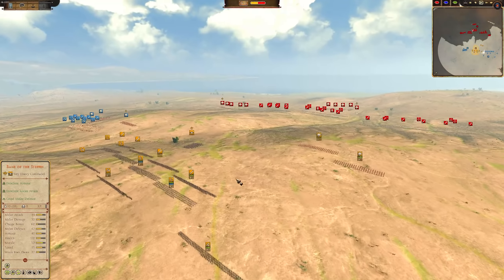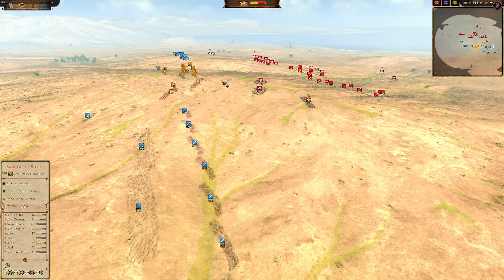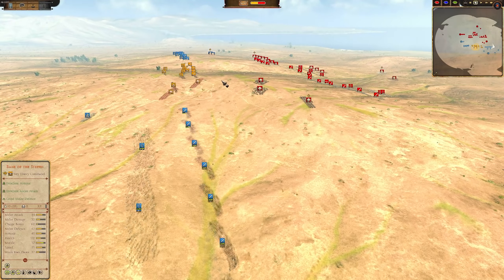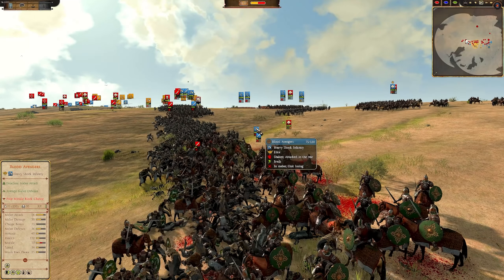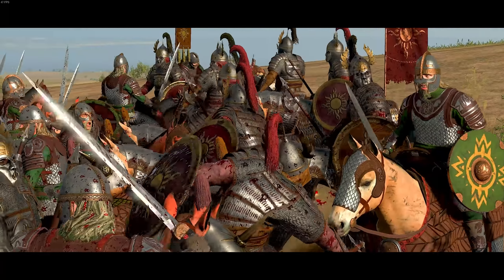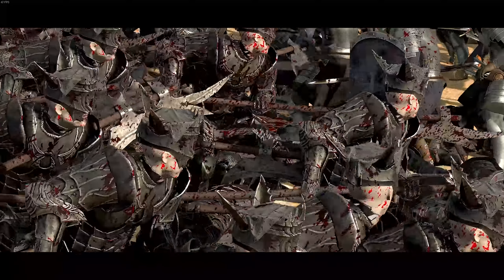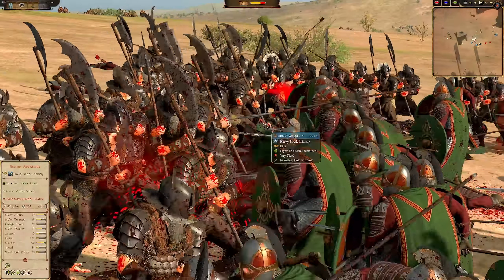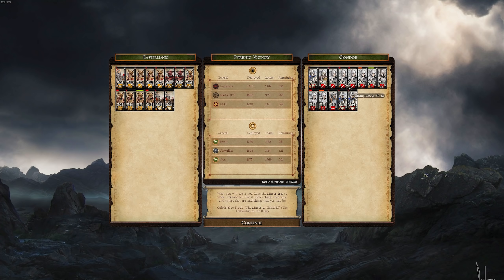Gondor Calls For Aid, But Will Rohan Answer? - Total War Rise Of Mordor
Welcome back to another Total War Rise Of Mordor Online battle! In this battle for the Lord Of The Rings, Mod Gondor and Rohan take on the forces of evil on the open field but will they be strong enough to win the day?

If you want to see more online battles from the total war rise of Mordor then make sure to drop a like below!